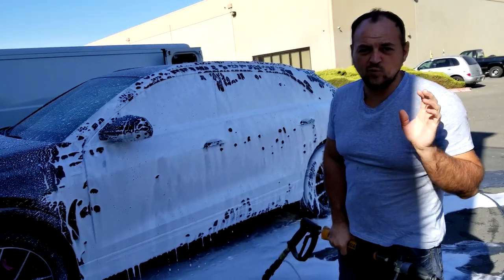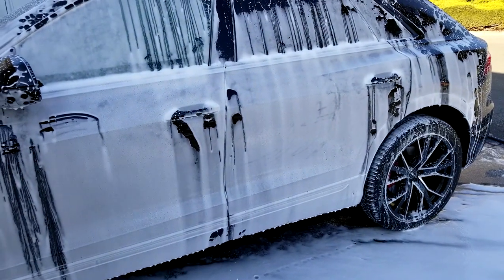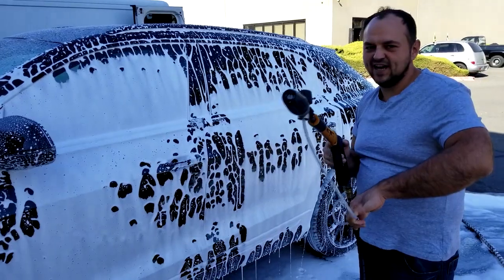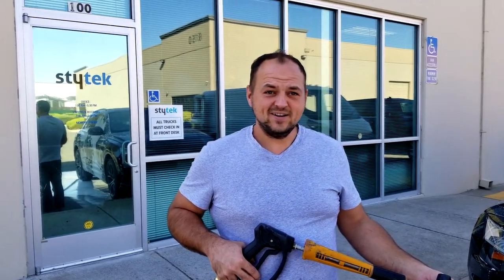DURABILITY TEST! CERAMIC COATING VS SEALANT! S02 E62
tolysvit

this are the channels i know about for now...
Sorry if I Missed Anyone!